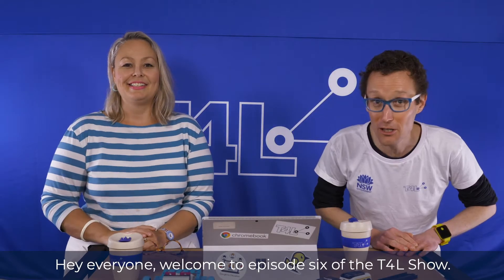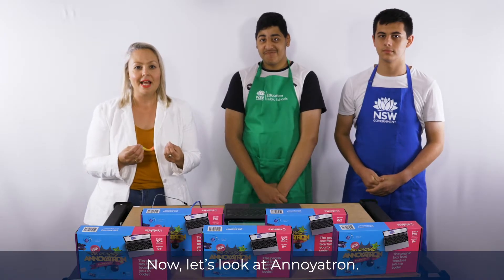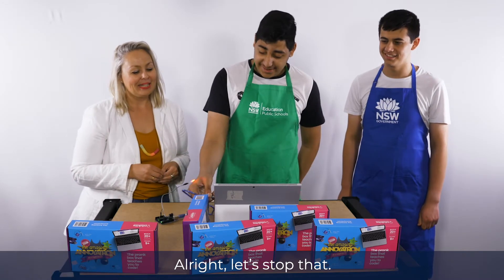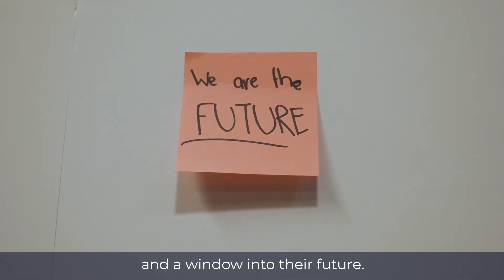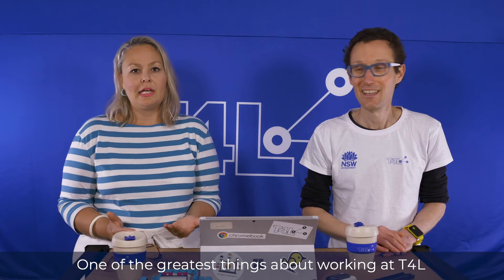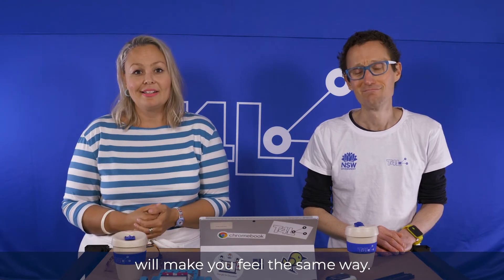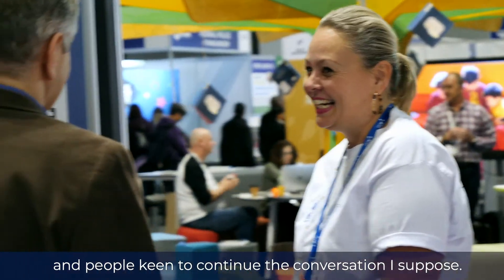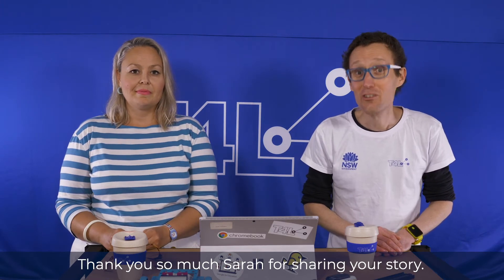The T4L Show 2019 - Episode 6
Welcome to another exciting edition of the T4L Show. We have an amazing episode in store.

We hear from our interns as they review the very annoying Annoyatron, we join Joe on the road at the International Driverless Vehicle Summit, hear more about our tour of western NSW with Wilcannia Assistant Principal Sarah Donnelley and finally we hear a heart-warming story on the power of assistive technology featuring Cal a student from Broken Hill.

Enjoy this, the last edition of The T4L Show for 2019…

Until next year. Happy Holidays from the entire T4L Team

EdBuy – Simply click on the link in your portal

Get coding your own Driverless Vehicle with the tools and resources available in the stem.T4L learning library

Sarah’s Story from Wilcannia
For more T4L events, visiting every corner of NSW visit the T4L

Cal’s Story
For more information on Accessibility across Microsoft as well as other devices, see the back page of Issue 3 of magazine.T4L
For further information on the X-Box Adaptive controller check out the Microsoft Retail